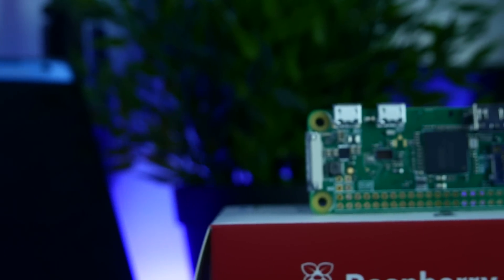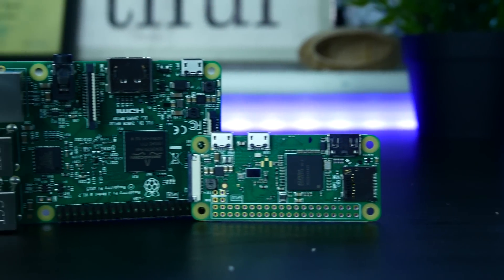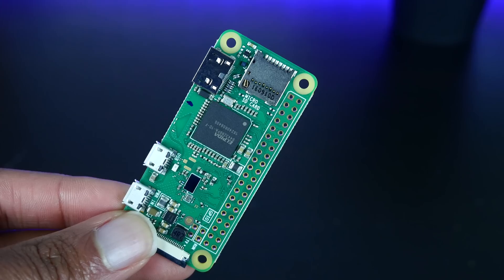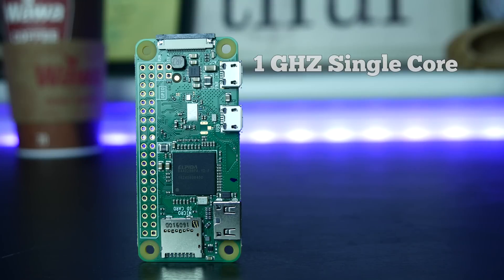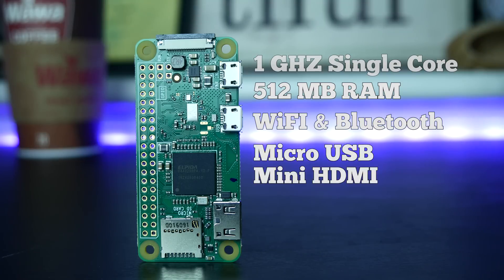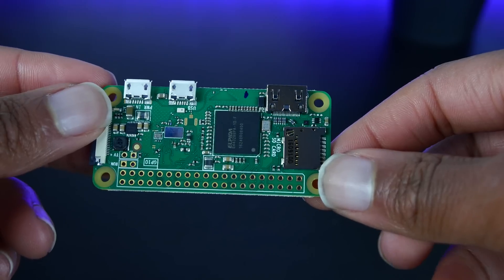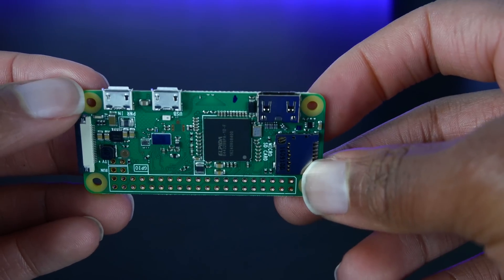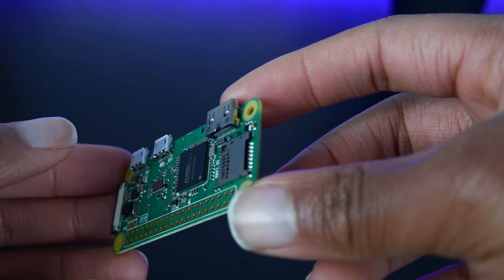Ultimate $10 Computer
If you are looking for the cheapest computer that you can buy. Look no further than this ultimate $10 computer. This is the raspberry pi zero w. It's a device aimed for developers and enthusiasts to craft into their own projects.